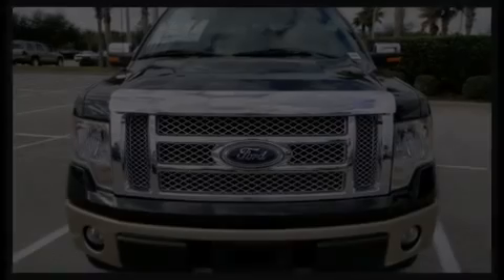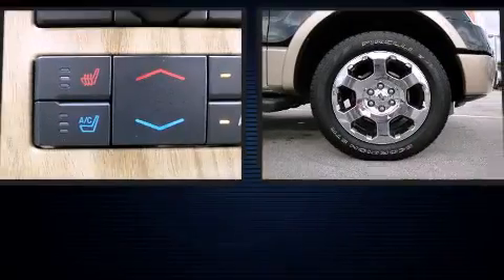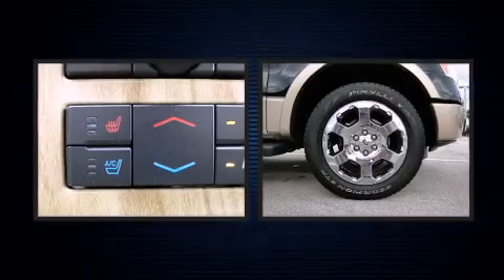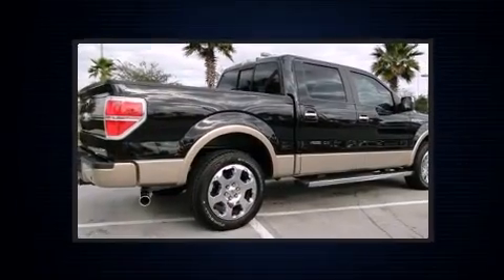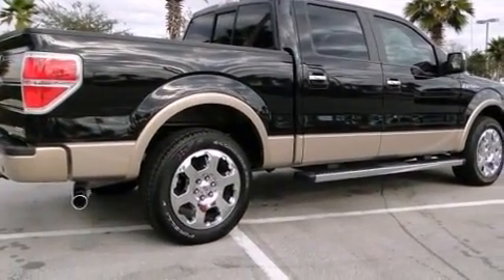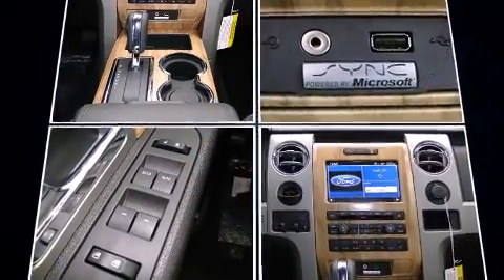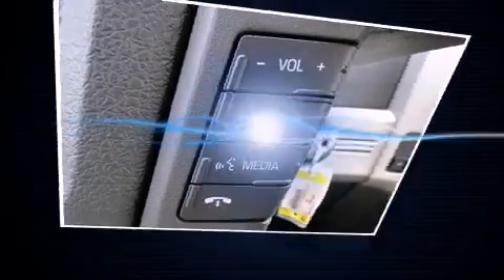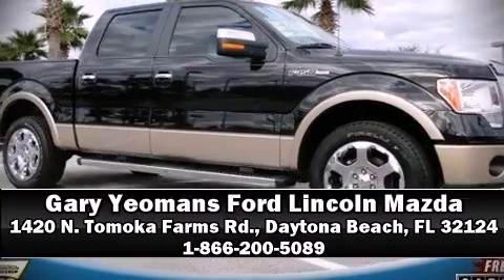2011 Ford F-150 4x2 Super Crew Lariat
1420 N. Tomoka Farms Rd.

Experience driving perfection in the 2011 Ford F-150. It features an automatic transmission, rear-wheel drive, and 5 liter 8 cylinder engine. All of the premium features expected of a Ford are offered, including: a tachometer, variably intermittent wipers, a rear step bumper, power door mirrors, remote keyless entry, an overhead console, and power windows. Audio features include an AM/FM radio, and 4 speakers, providing excellent sound throughout the cabin. Ford also prioritized safety and security by including: head curtain airbags, front SIDE impact airbags, traction control, a panic alarm, and 4 wheel disc brakes with ABS. Electronic stability control ensures solid grip atop the road surface, no matter how challenging the driving conditions. Our aim is to provide our customers with the best prices and service at all times. Stop by our dealership or give us a call for more information.